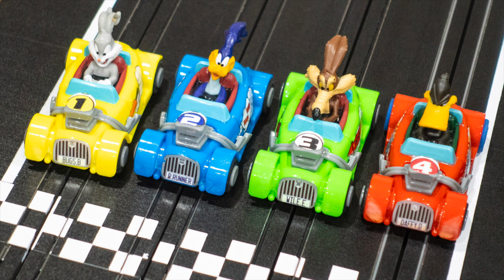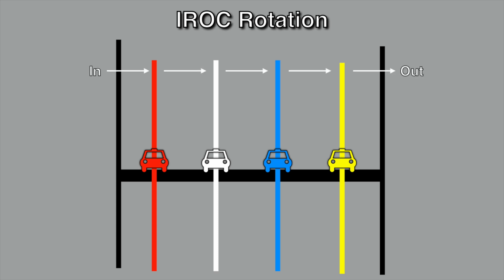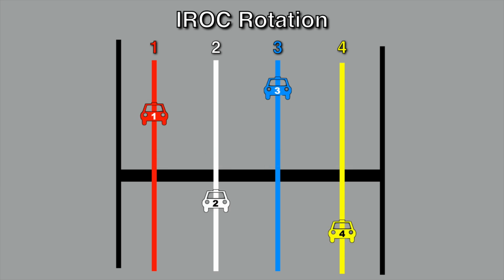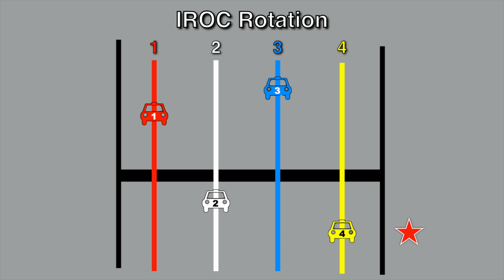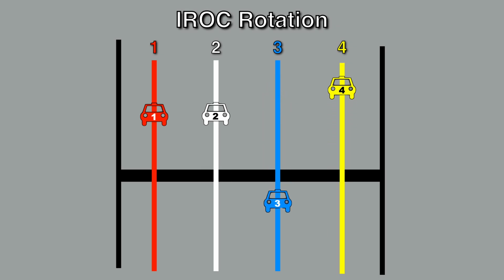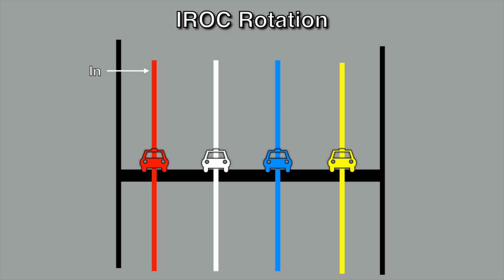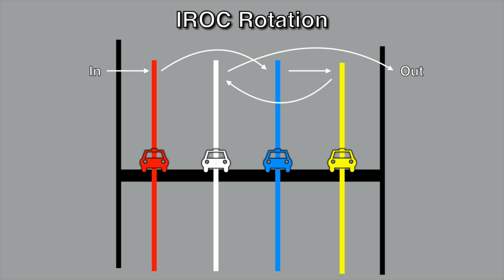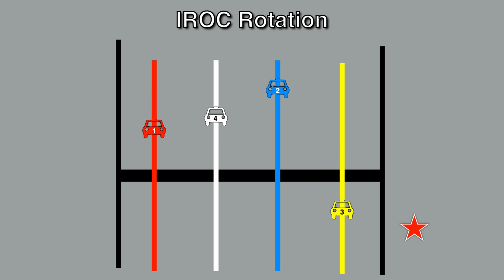How to do lane rotation for 32nd scale slot car IROC racing